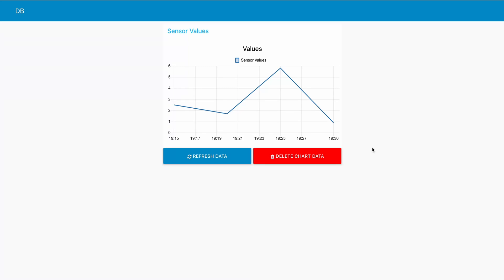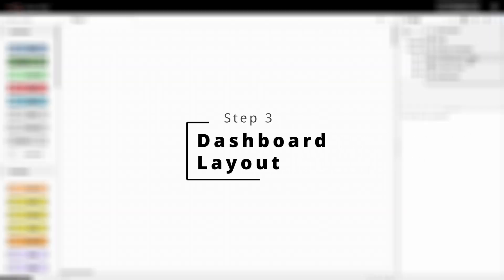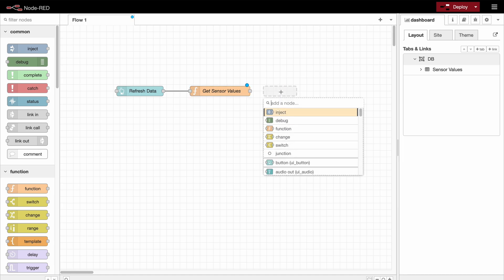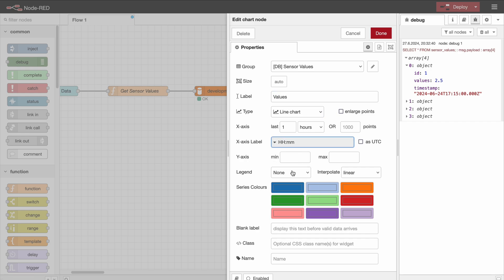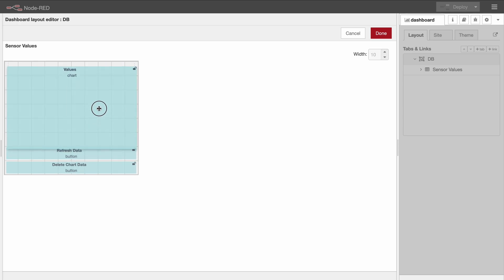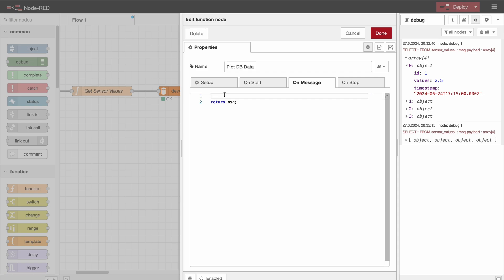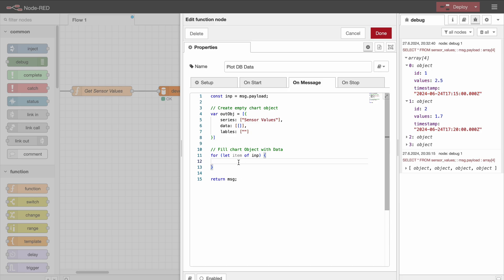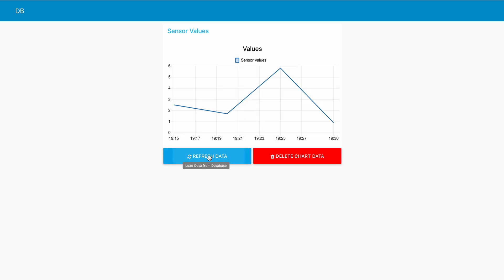Visualize Your Database Data With Node-RED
In today's tutorial, we will show you how to chart Database Data in a Dashboard Line Chart.

00:00 Introduction
00:15 Discord Server
00:34 Step 1 - Installation
01:09 Step 2 - Database
01:38 Step 3 - Dashboard Layout
02:00 Step 4 - Load Data
04:34 Step 5 - Configure Chart
06:37 Step 6 - Convert from DB to Chart
11:17 Outro